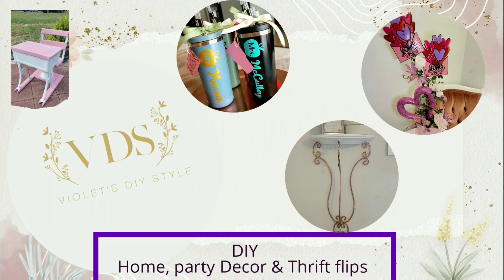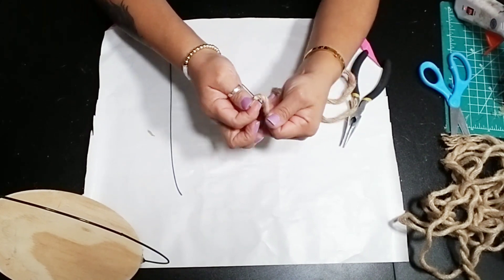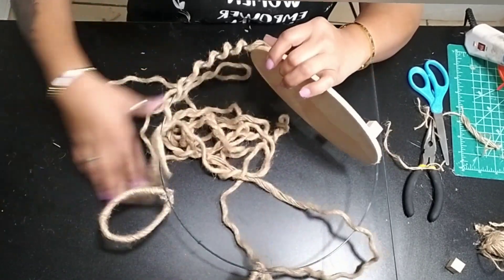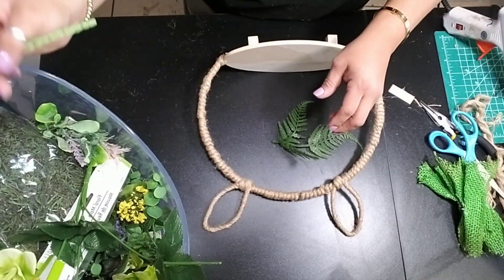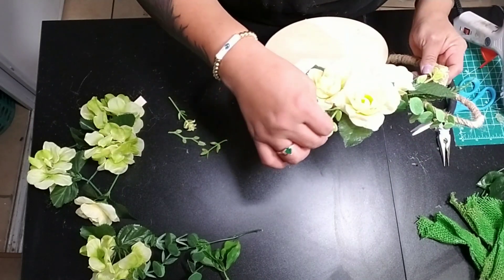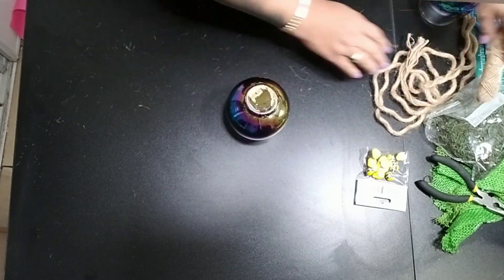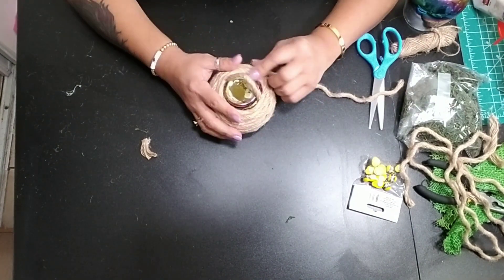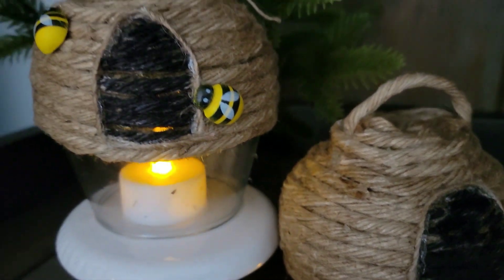Diy Easter Spring Decor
Discount links
Slice

shop what I use
Amazon storefront
Rust-Oleum 243546 Standard Spray Grip
Glue gun
Gorilla Hot Glue Sticks, Full Size
Led wire lights
(I use for glue tubes ) tooth paste helper
White Birch LED lights tree
coliid=IU9NJGJDDW16A&colid=1T9OMZBA2MAO0&psc=1&ref_=lv_ov_lig_dp_it

Recording equipment
Light
Amazon must haves